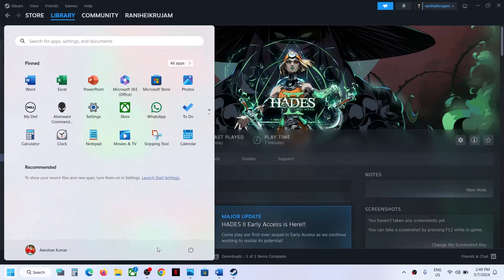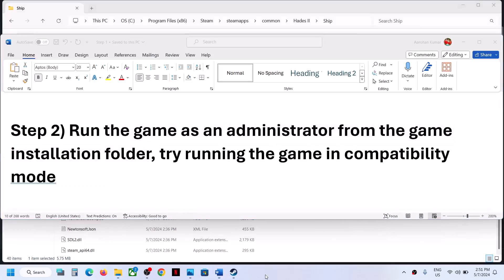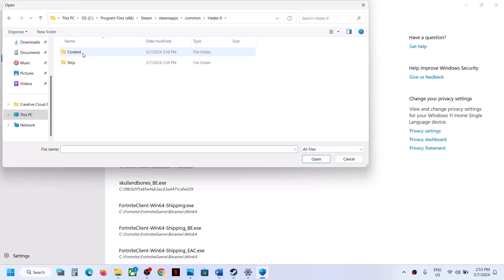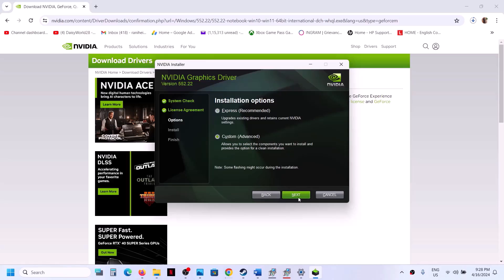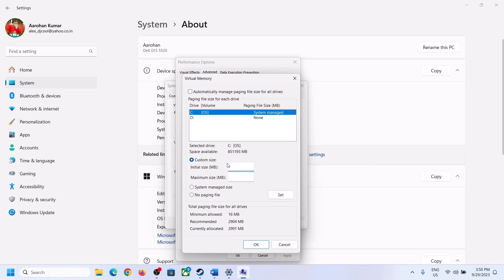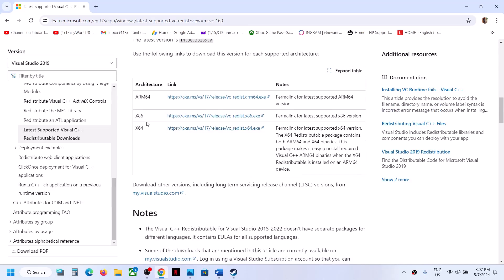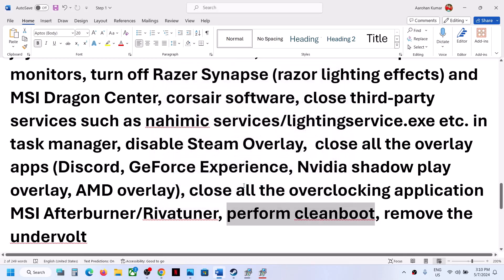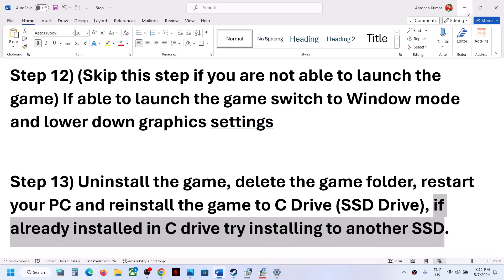Fix Hades II Not Launching, Crashing, Freezing & Black Screen On PC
How to Fix Hades 2 Won't Launch, Crash to desktop CTD /Crash on Startup, freezing and black screen issue on PC
Step 3) Try -d3d11/-dx11/-dx12 in launch options.
Step 8) Increase the Virtual Memory:
Step 12) (Skip this step if you are not able to launch the game) If able to launch the game switch to Window mode and lower down graphics settings